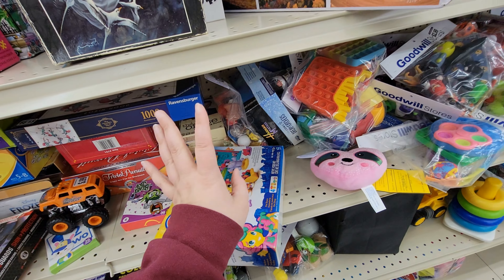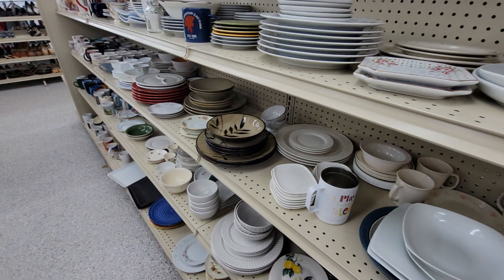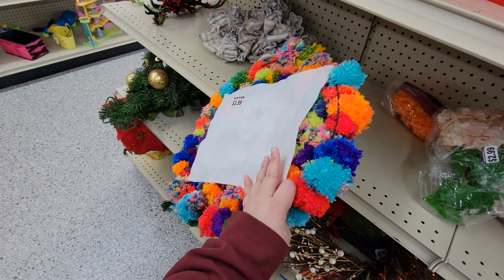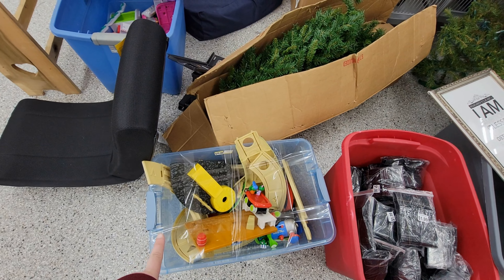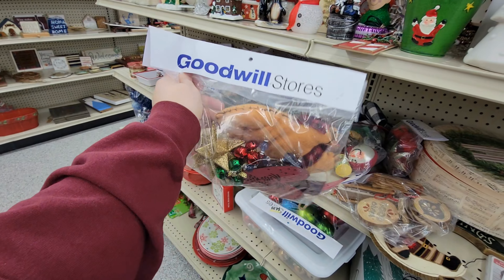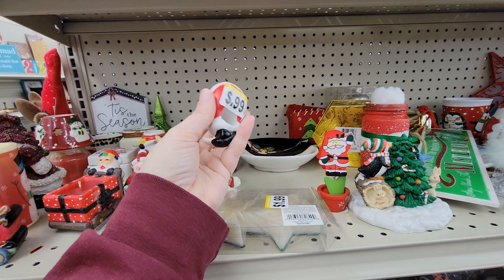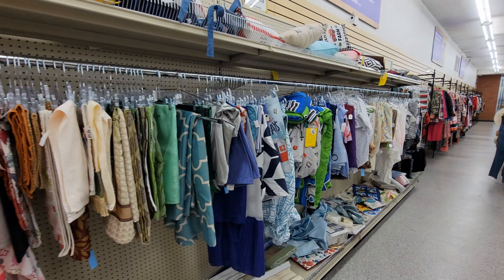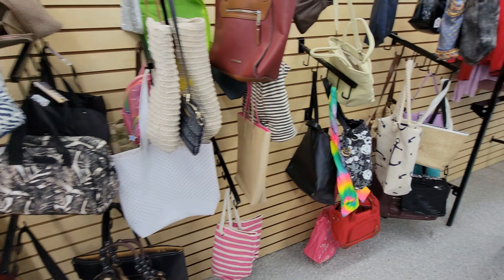Goodwill #105 of 177! Portsmouth, OH... Visiting Every Ohio Goodwill!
I have had the next 3 Goodwills on my list for a while. The biggest thing is that they are a little over 2 hours away from me. My nephew had a band event for the day and my sis and I had 12 hours to kill before we went to his concert. So we decided to go to the Goodwills that I had to do still. We also looked for ducks along the river. My sister and her family are duck hunters. It was a great day. The next few videos will show our day.

Find Me:
Personal YouTube Channel: Changing Pace
Ebay Store: Thrifty Soul Vintage